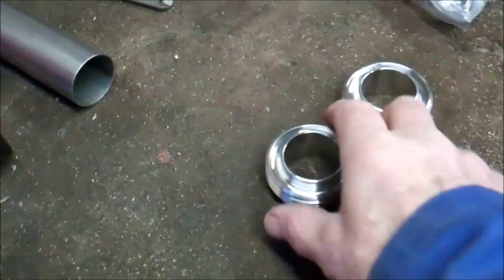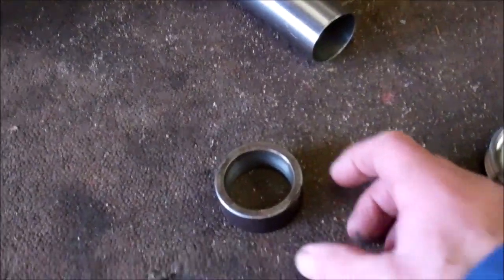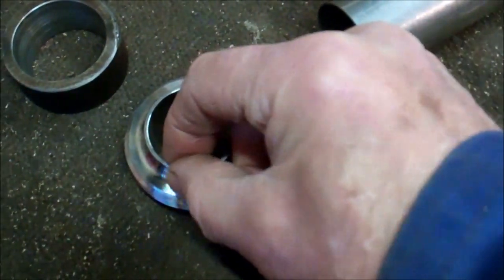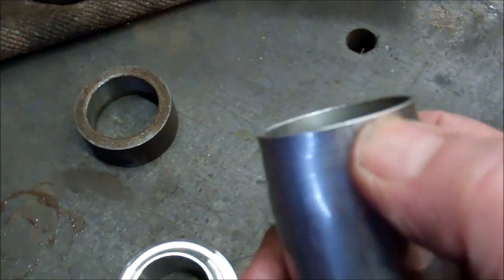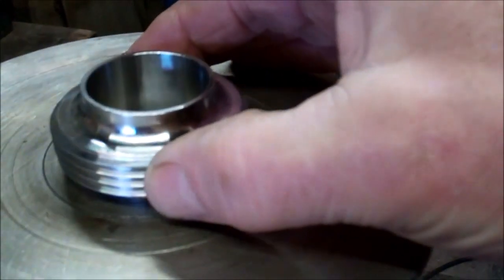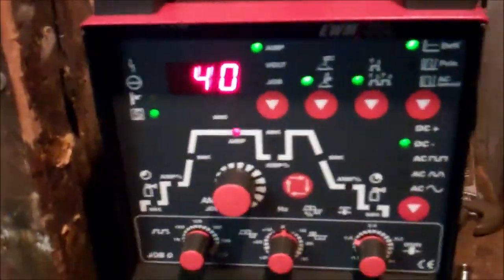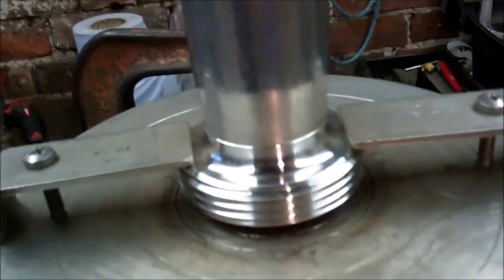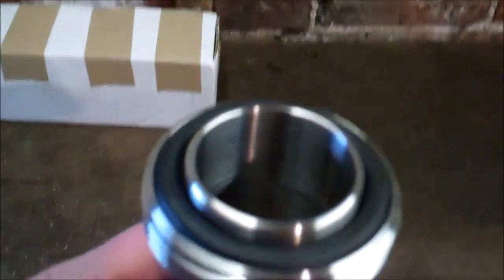40 mm stainless steel tube lined up and butt welded to 38 mm fittings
Showing how 40 mm stainless steel tube can be lined up with 38 mm fittings  and the joints fusion welded with a single fully penetrating weld, that leaves a hygienic finish without having to remove any weld.